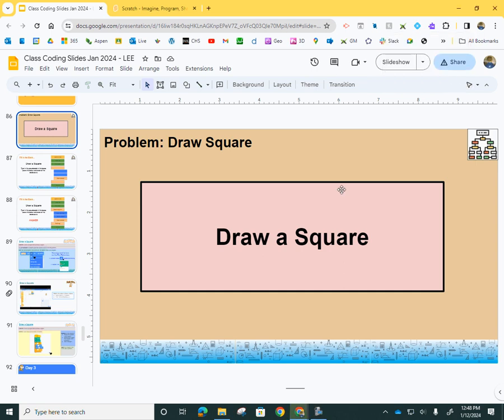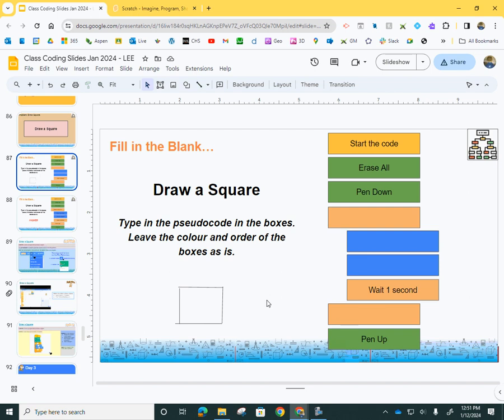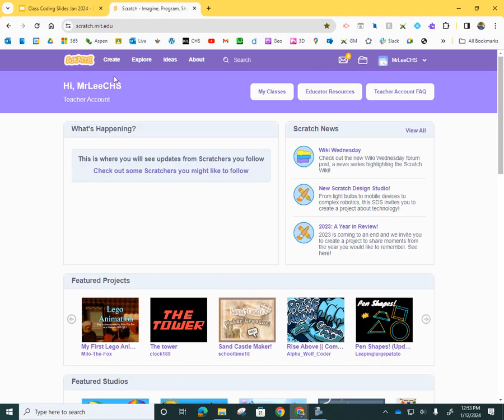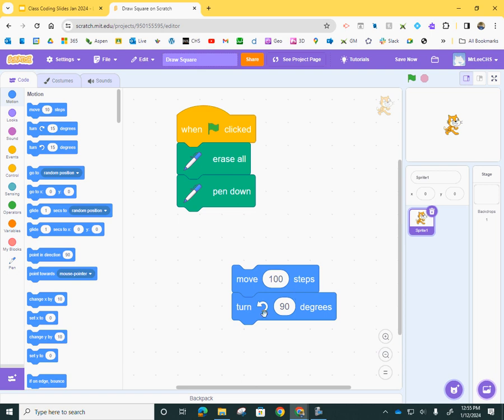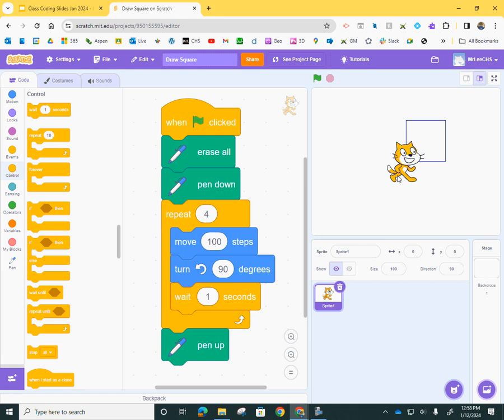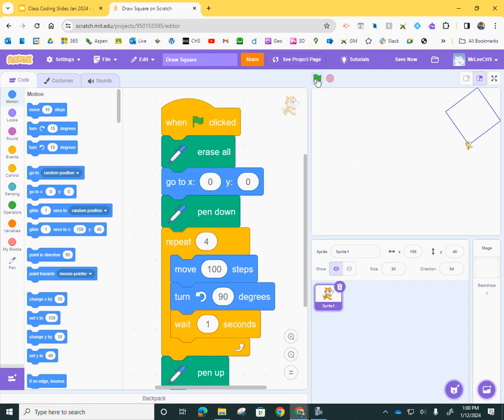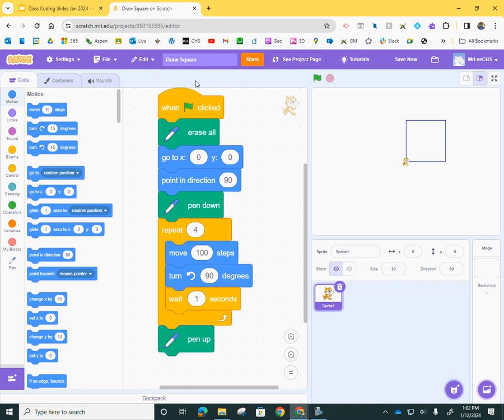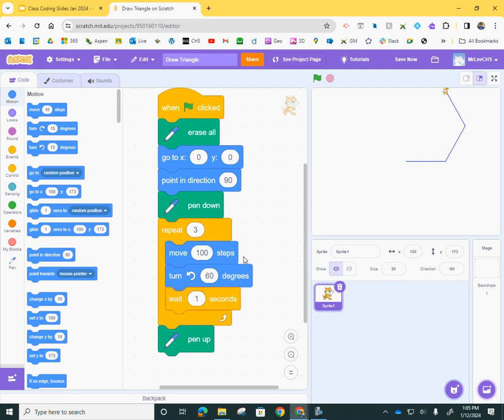MTH1W Coding w Scratch Day 3a Draw Square & Triangle